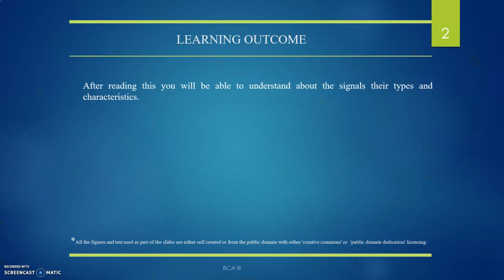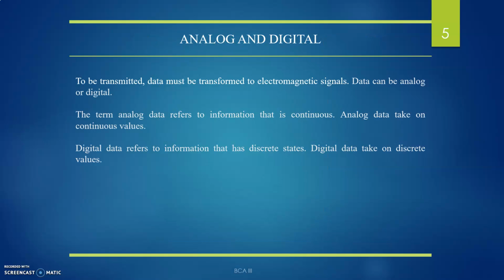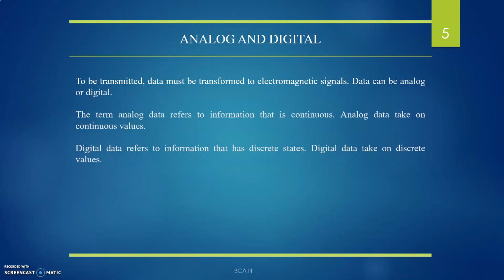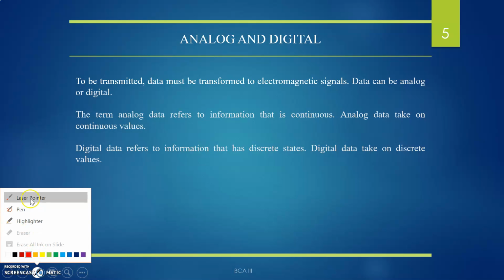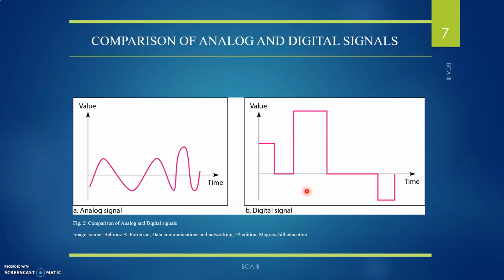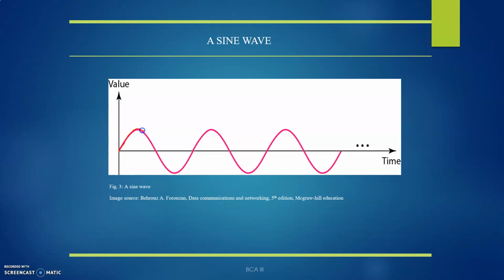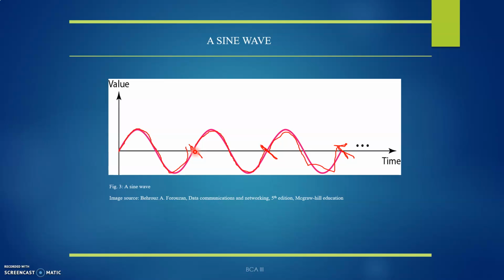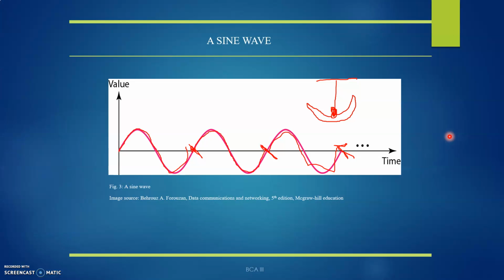4 BCA III Physical layer Data and Signals